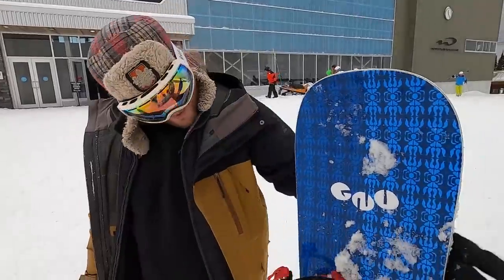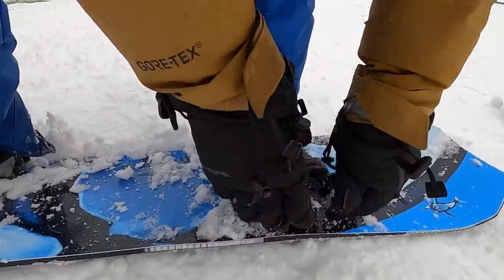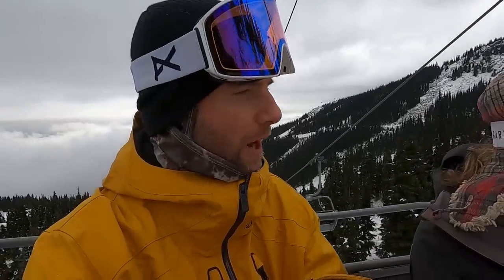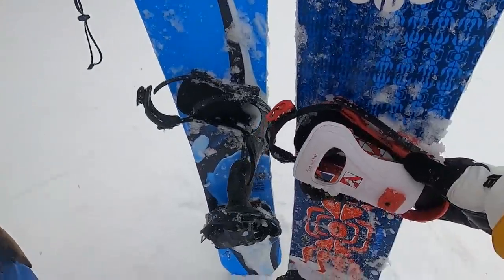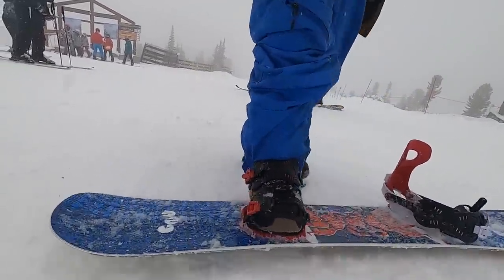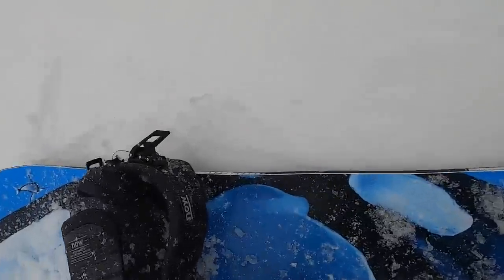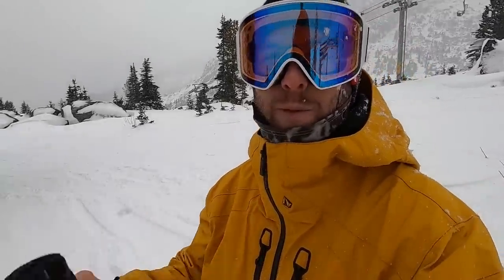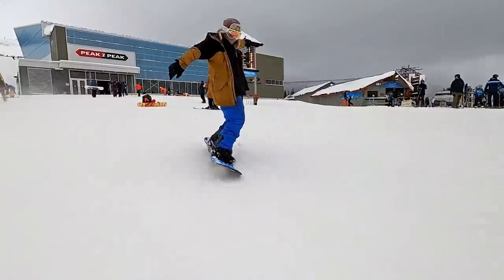Orca VS Head Space Snowboard Comparison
In this video I meet up with Andrea's on the mountain to compare the Lib Tech Orca to the GNU Headspace. I personally own both of these snowboards and Andrea's owns the Orca. The Orca and the Headspace are very different, but also have some of the same tech. Andrea's puts both of these snowboards to the test carving up the slopes on Blackcomb mountain. If you have any other boards you'd like us to compare please leave them in the comments.